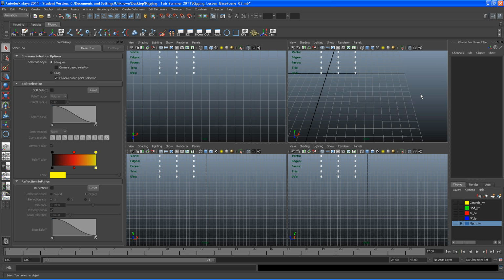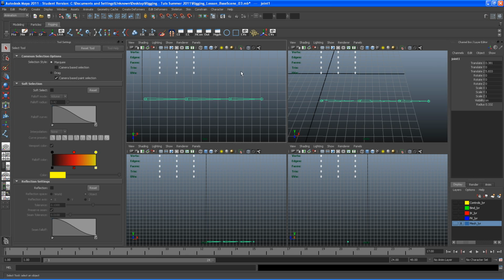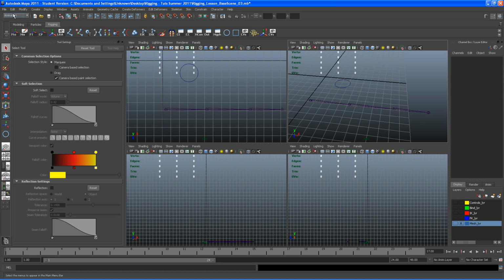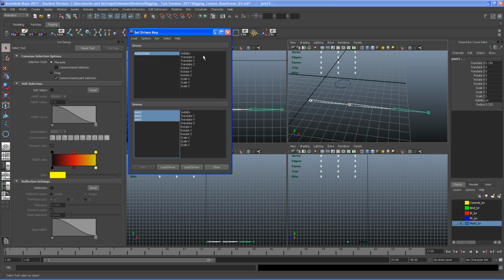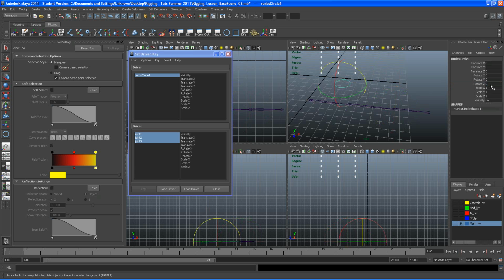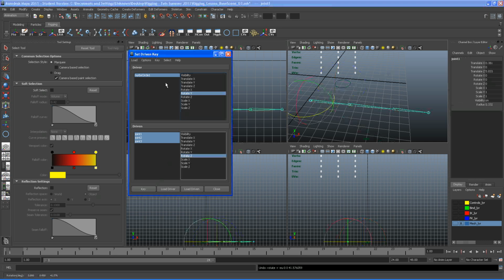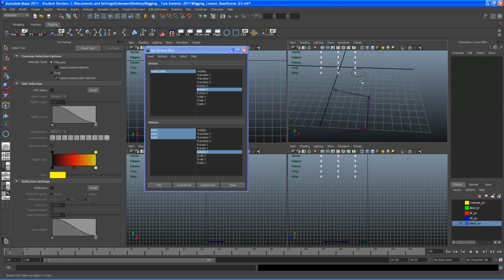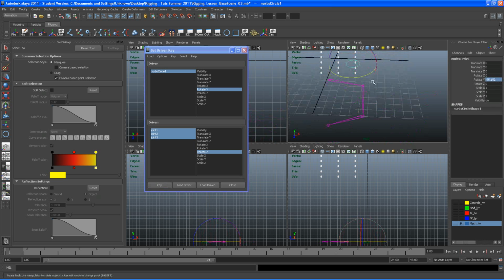Maya 2011 rigging tutorial - Set Driven Key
SU 2011 - MA391 -- A --Character Setup: J.B

This is a quick recap for what Jason has already covered in class.

Leave any questions you have in the comments section below and I'll do my best to get back to you in a timely manner.

by Luke
Handy hotKeys for Maya

d = move center pivot (Insertkey also works the same way)
d+v = vert snap
d+c = curve snap
d+x = Grid snap
Ctrl+g = new null group
shift+leftClick = add to selection
q = select to (and deselect any tools in use)
p = parent
shift+p = unparent